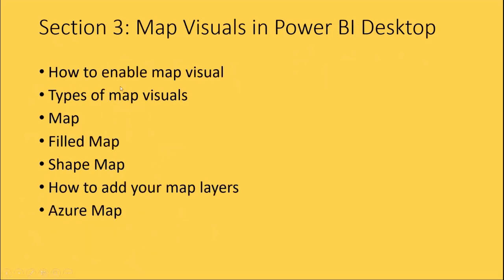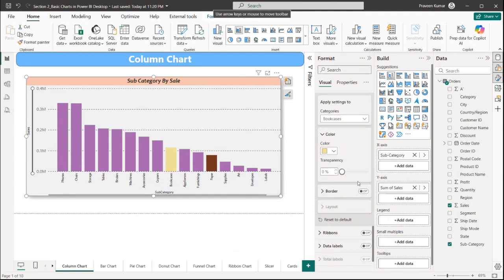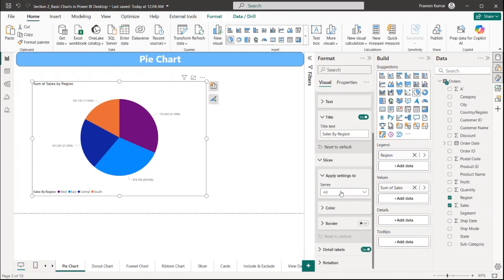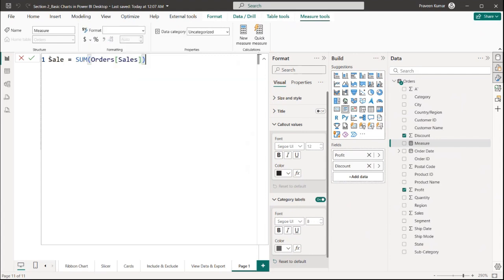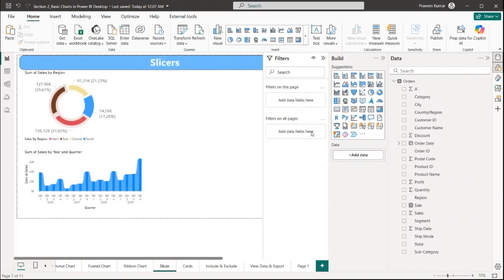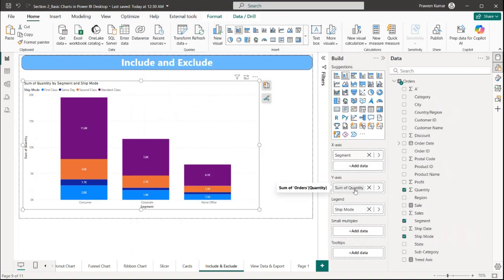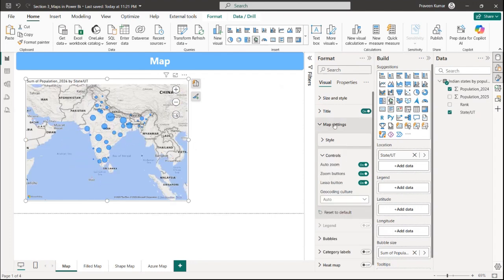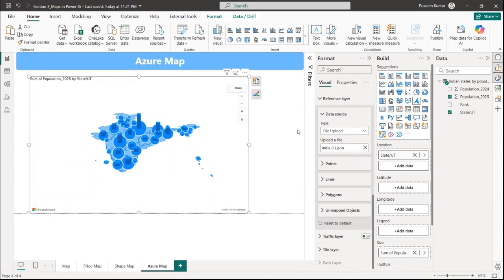Day 2: Basic Charts, Slicers, Cards & Map Visuals of Power BI | Live Session | English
Time Frame:
01:21 - How to create column charts and difference between clustered,stacked & 100% stacked column chart and its formatting
13:30 - How to create bar charts and difference between clustered,stacked & 100% stacked column chart and its formatting
16:10 - When and how to create pie chart and its formatting
19:22 - How to create donut chart and its formatting
19:57 - Funnel Chart
22:02 -  Tooltips
23:17 - Create own tooltips
27:47 - Ribbon Chart & Line Chart
30:46 - All types of Slicers and how it is different that Filters available in filter pane
38:15 - All types of Cards & KPI Visuals
42:30 - How to include or exclude data from visuals
43:52 - How to show visuals data in table and export it
46:25 - What is map visuals, how to enable it and what types of data required and its formatting
52:16 - Filled Map
53:02 - Shape Map and how to load own map layers and its formatting
57:21 - Azure Map and its formatting